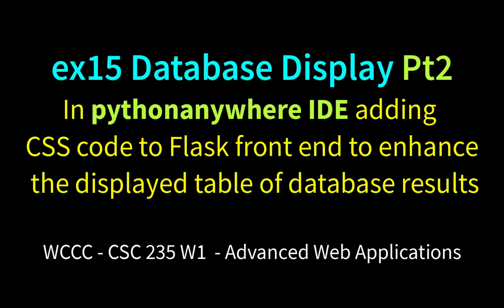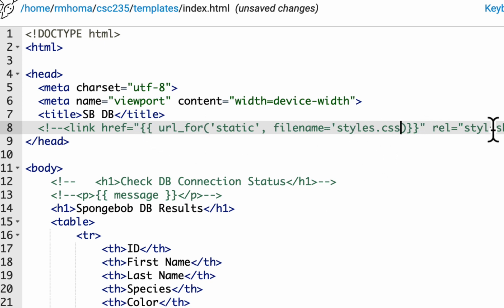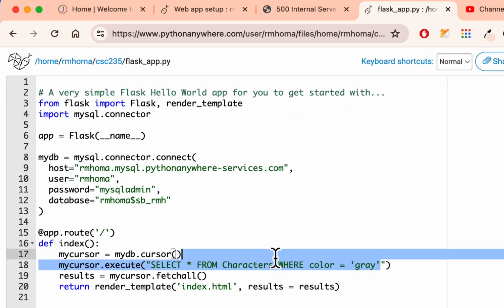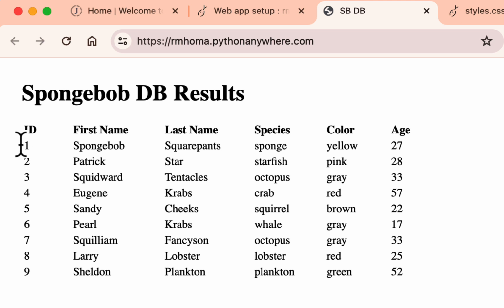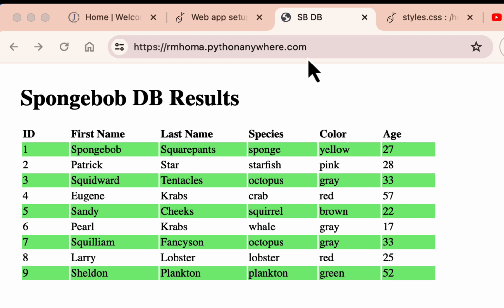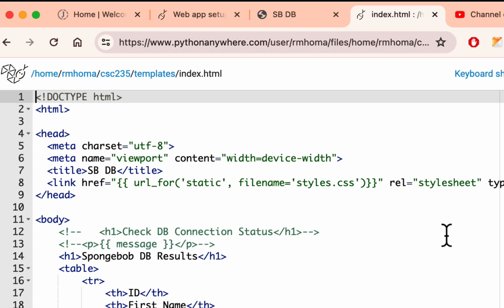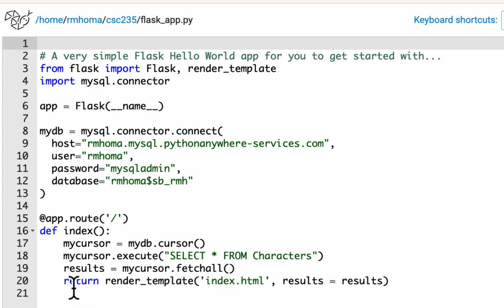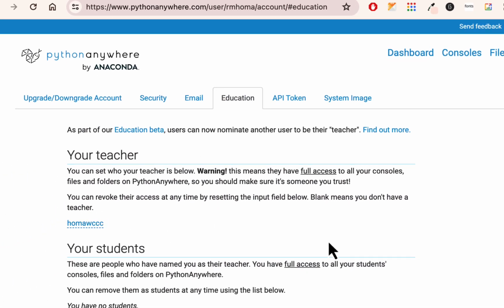ex15 Database Display Pt2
In pythonanywhere IDE adding CSS code to Flask front end to enhance the displayed table of database results.